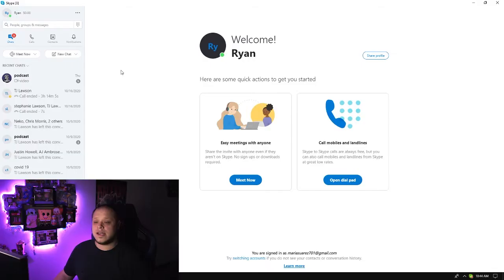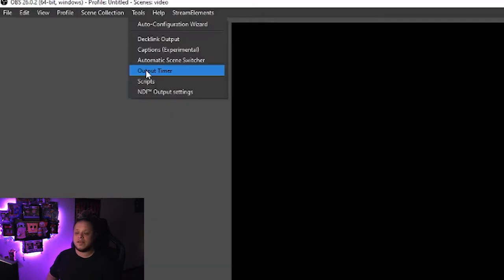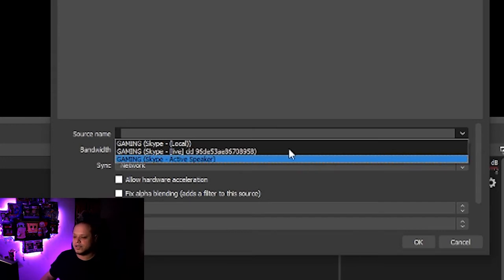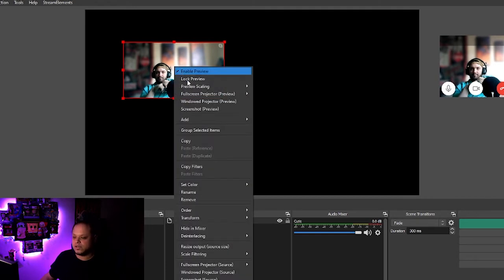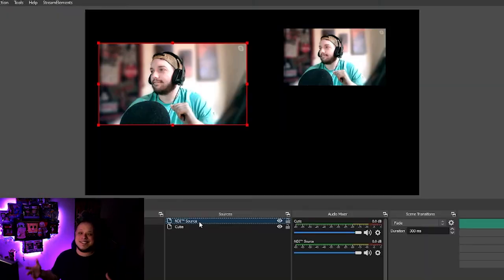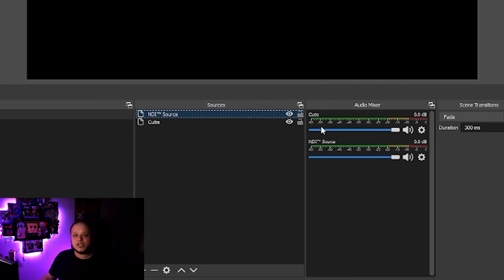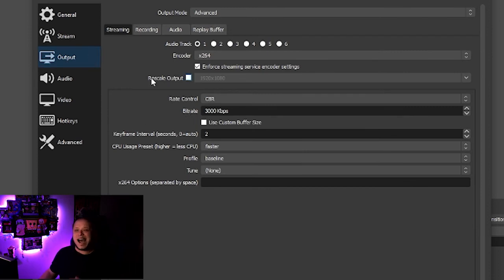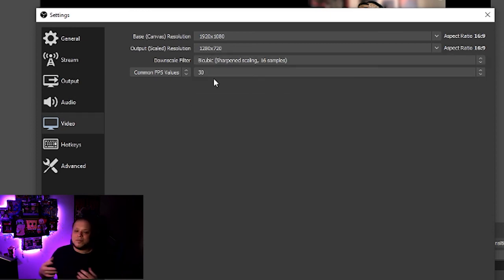Setup Your OWN PODCAST with OBS & Skype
Today we take a look at how we setup the live streams for our own podcast, The Zexie Experience, and what you need to get started.